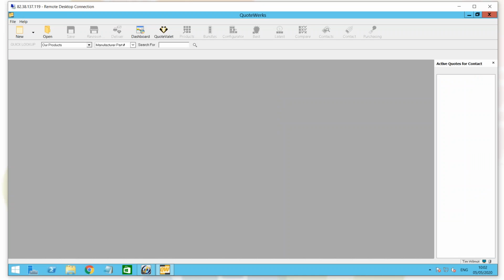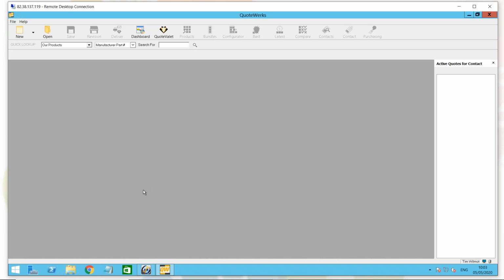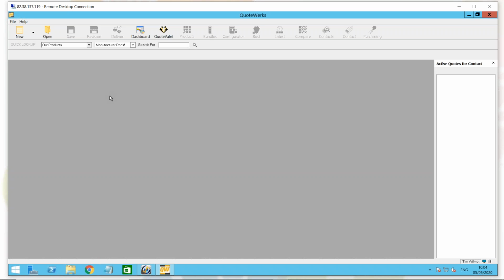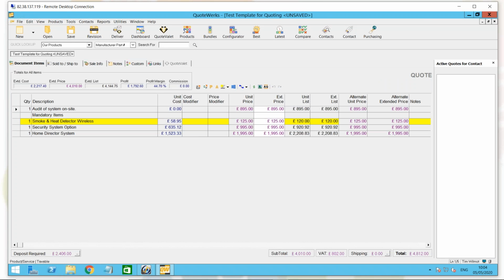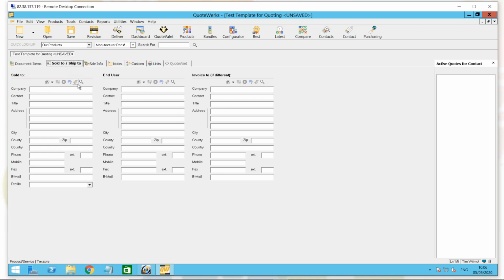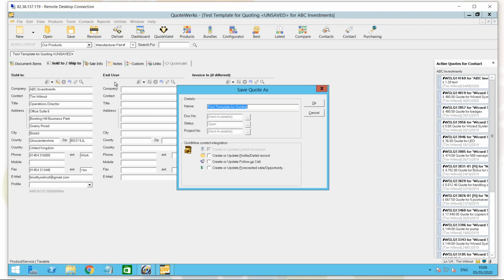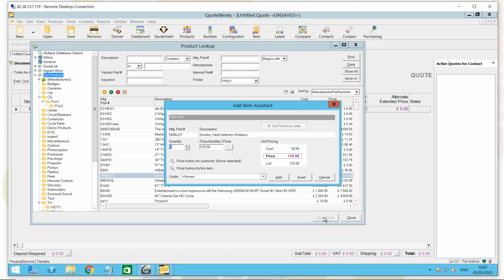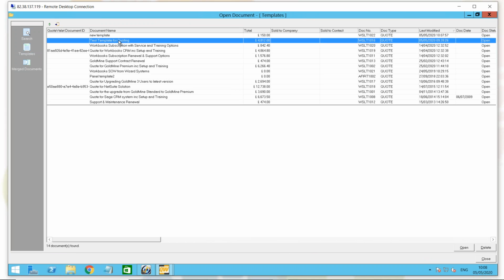How to use Document/Quote Templates in QuoteWerks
Want to save time when creating new quotes?
Want to ensure you don't miss something on a quote?
Want a way to make quoting easy for new users?

...Use Document Templates in QuoteWerks.